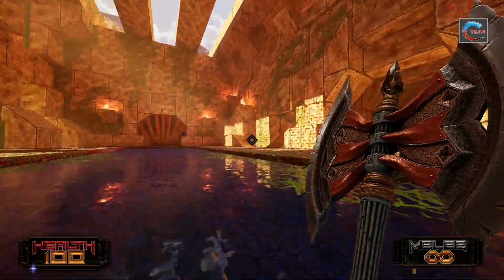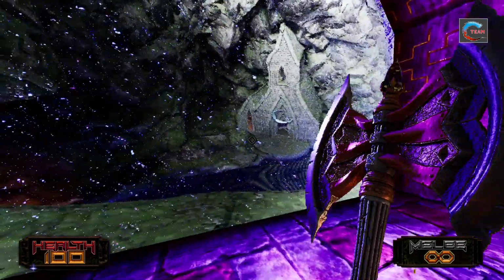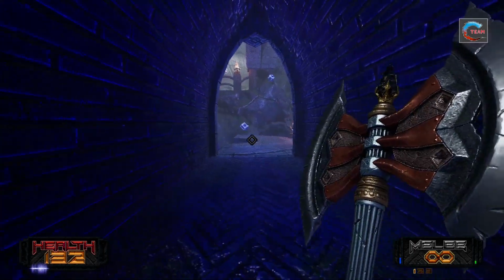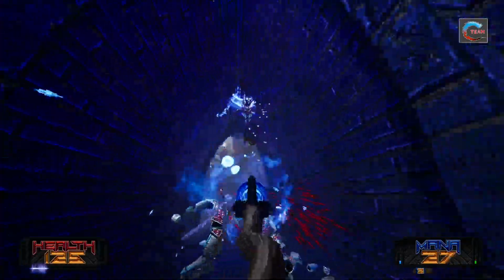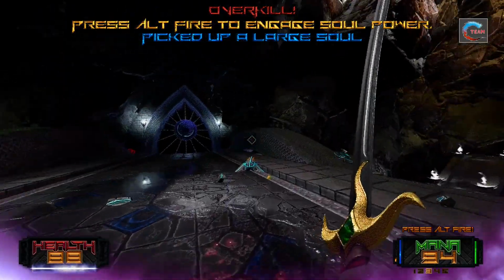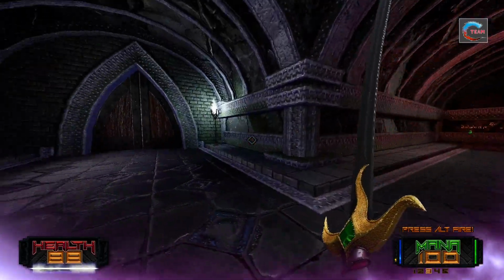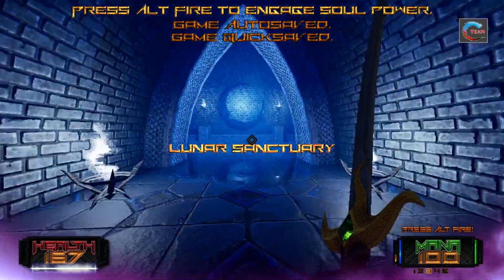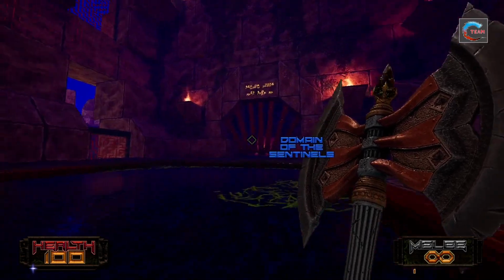C Team Plays Amid Evil Part 1: MOOOOOOOOOOOOOON!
Join Frank and Mike as they confront the corrupting evils of, well, Amid Evil.

Mike never played it, but Frank played it to death during lockdown. For this episode, we confront moon priests with planets!

C Team Theme by Naraku "Ragnarok" Avasuule.

Logo by Mike

Amid Evil (2019)
Developed by Indefatigable
Published by New Blood Interactive